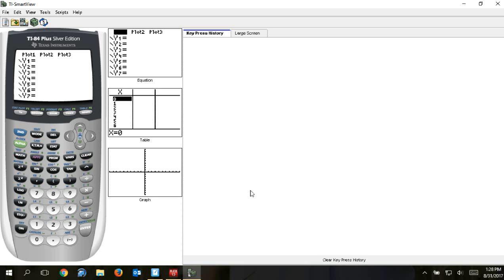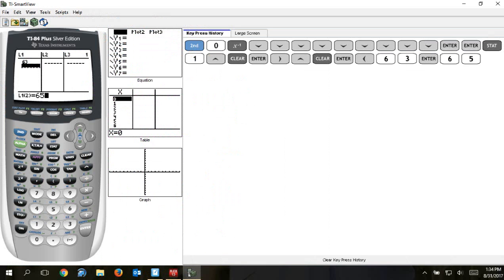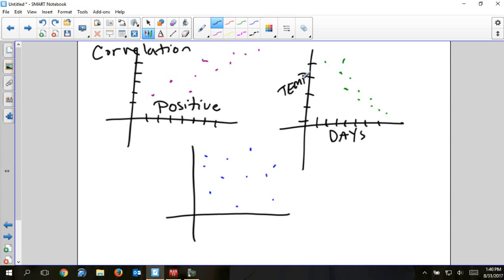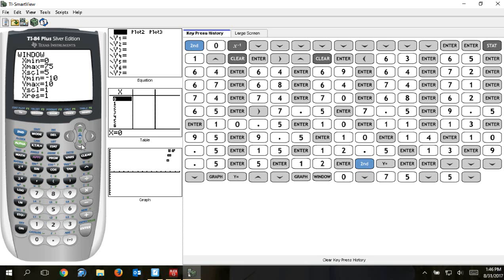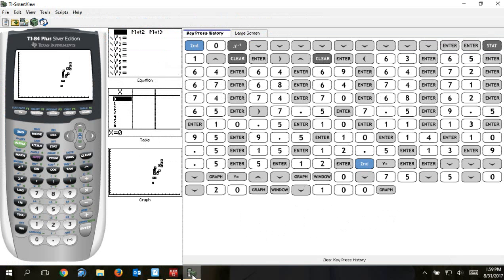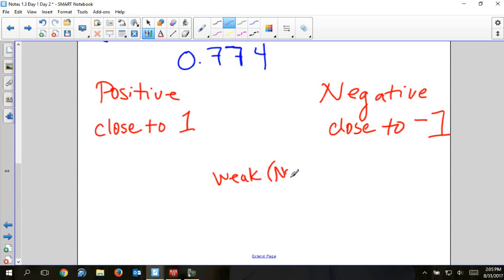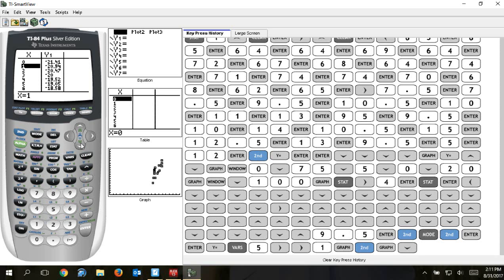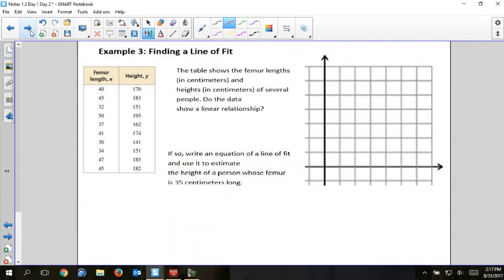Alg 2 1 3 Day 2 Notes Linear Regression